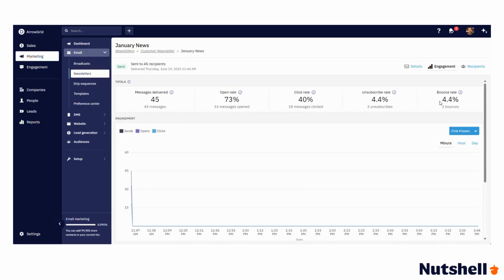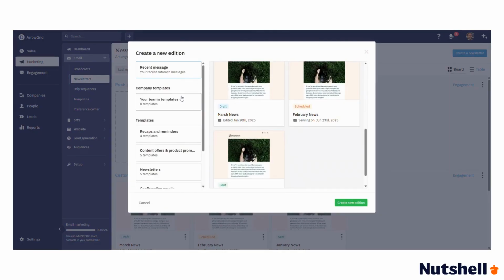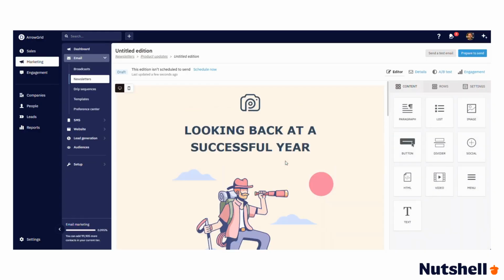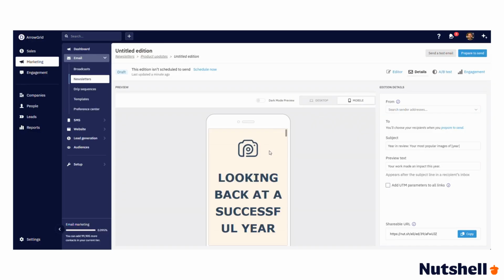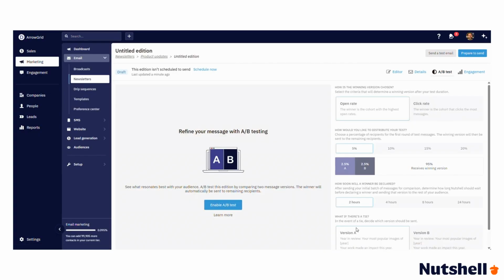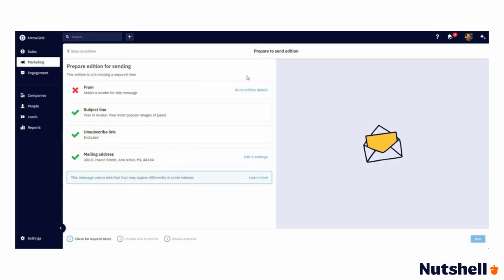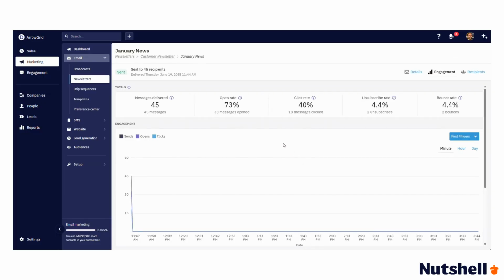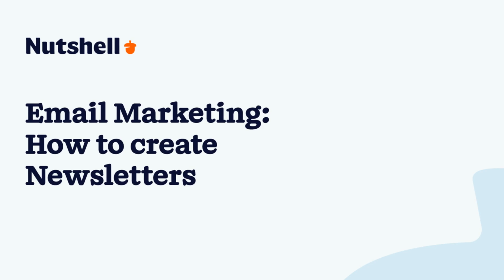Email Marketing: How to create Newsletters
Learn how to create, edit, and schedule newsletters using Email marketing to enhance your email marketing strategy effectively.